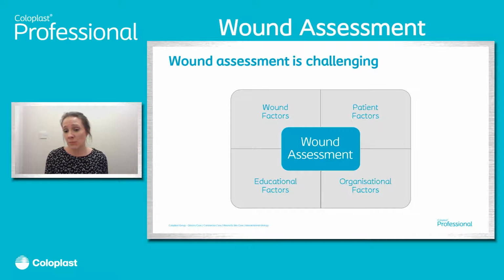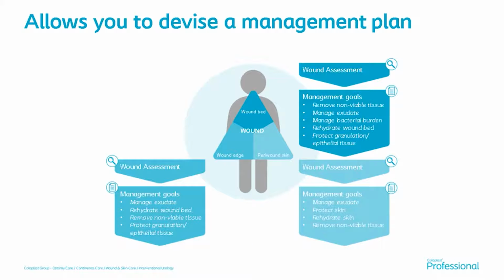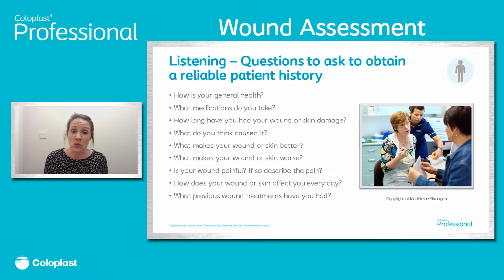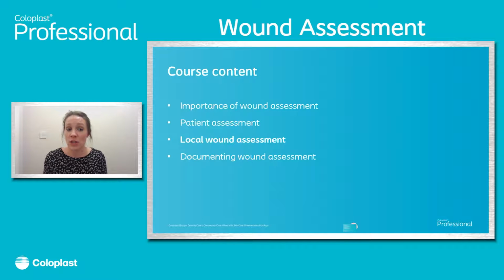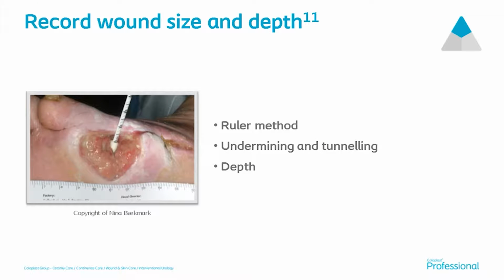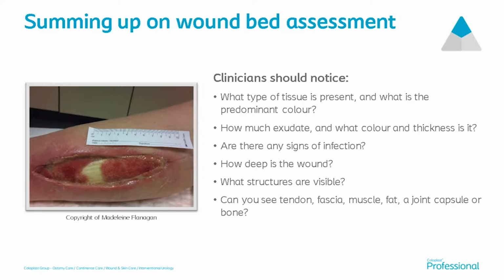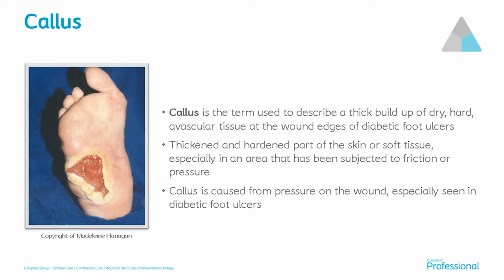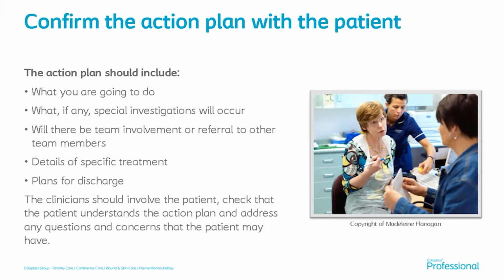Coloplast Wound Care Wound Assessment